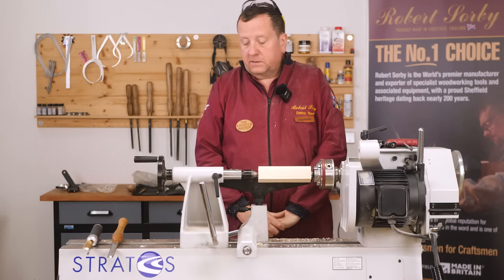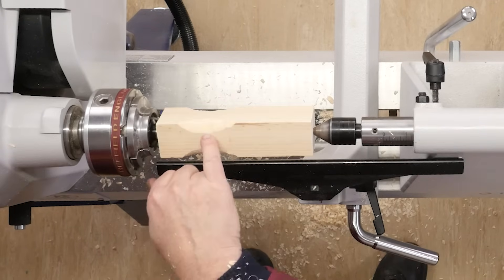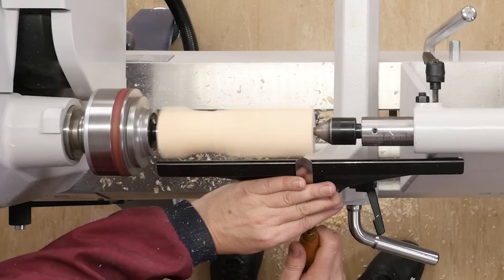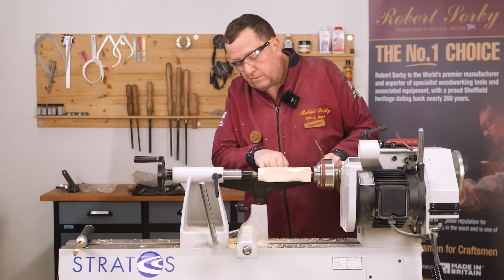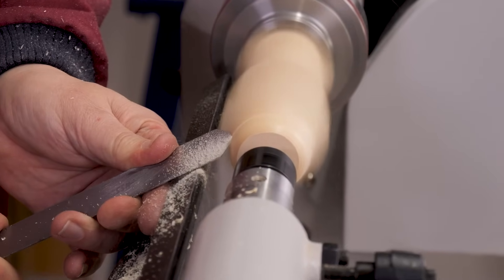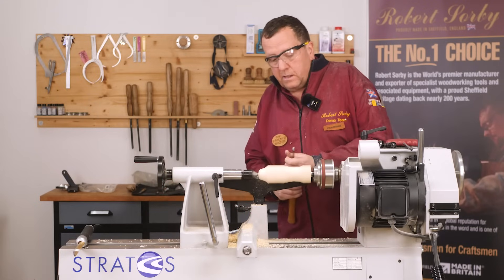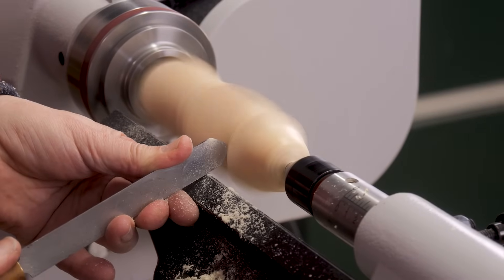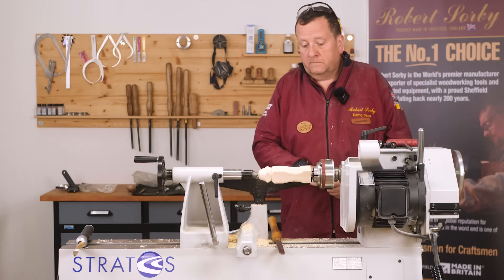The Robert Sorby Spindlemaster - An easy to use alternative for the regular skew chisel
Discover the Robert Sorby Spindlemaster, a revolutionary addition to your turning toolkit! In our latest video, we introduce this versatile tool, merging the functions of a chisel and a spindle gouge.

Ideal for shaping curves, recesses, and beads, the Spindlemaster simplifies turning projects such as pens, candlesticks, bedposts, and stair spindles. Its performance on softwoods like pine is particularly impressive, achieving a finish finer than 400-grit sandpaper!

We'll show you how easy it is to handle the Spindlemaster, even for beginners, thanks to its flat surface and oval shape minimizing the risk of catches. You'll also learn about its straightforward sharpening process using a flat file and how its self-polishing bevel simplifies maintenance.

Available in two sizes and a micro version for smaller projects, the Spindlemaster is made from high-quality HSS steel and comes with a lifetime warranty.

Don't miss our tips on optimal blade care to keep them in perfect condition for years to come.

Watch our video now and find out why the Robert Sorby Spindlemaster is an indispensable tool for every longwood turner!